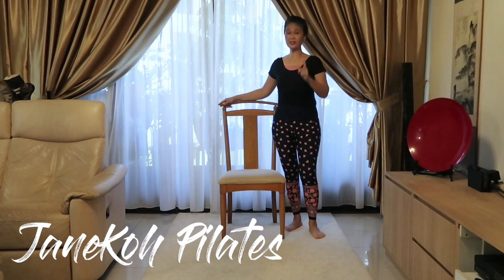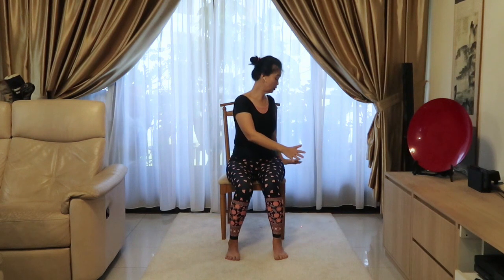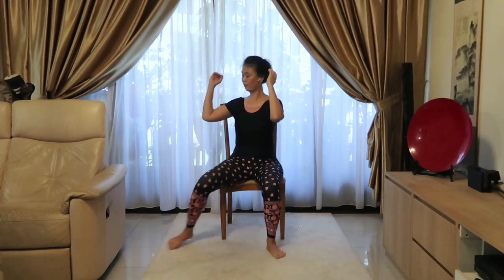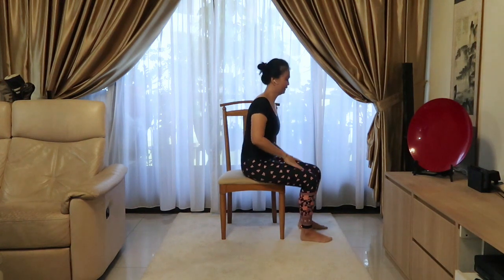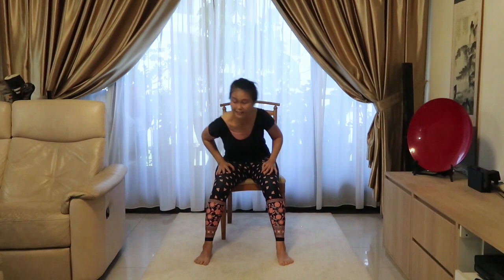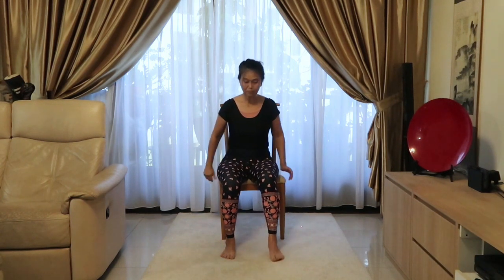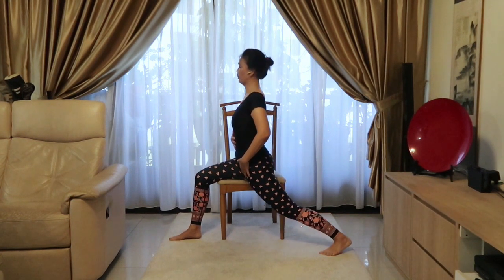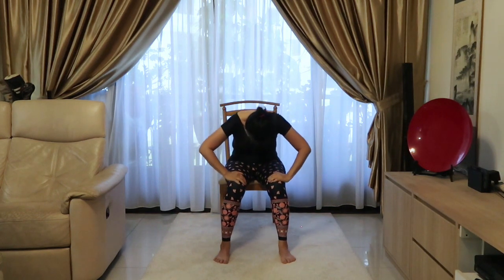Low-Impact, Strengthening - Chair Pilates with Jane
Suitable for all fitness levels, give this home workout a try. Improve flexibility and strengthen your core muscles in the comfort of your own home!